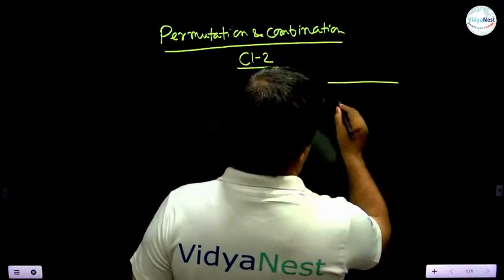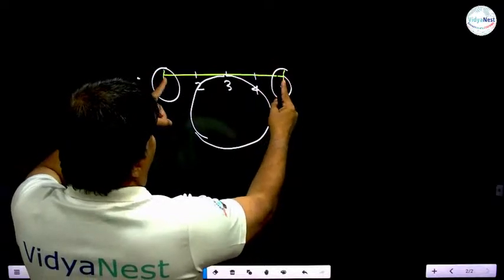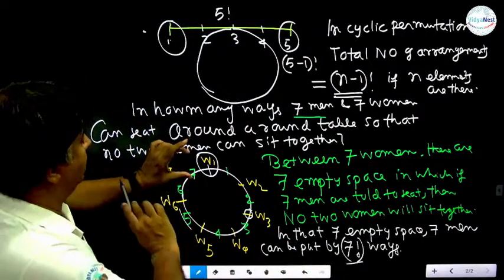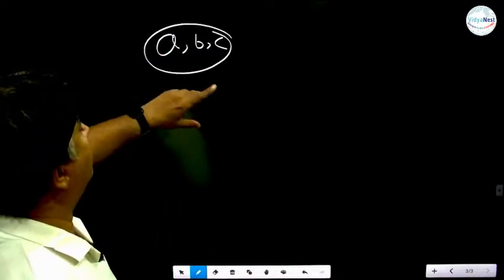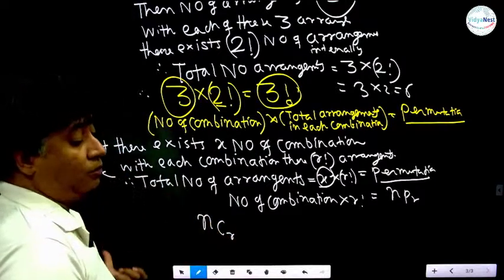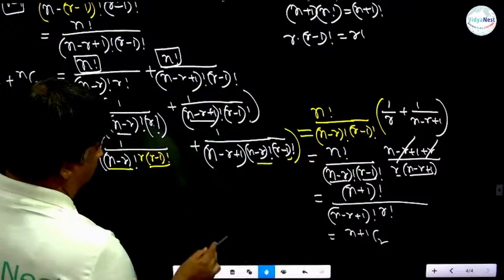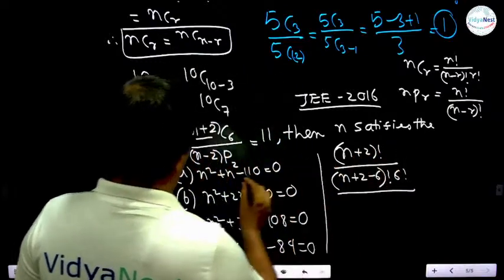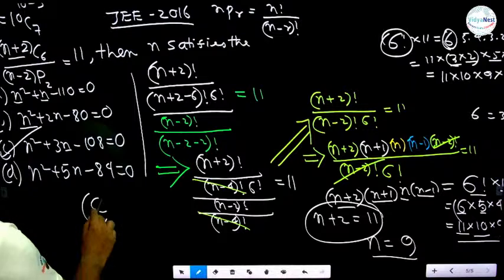Permutation and Combination L2 | MATH | Class-11